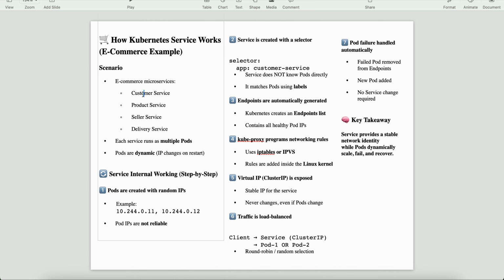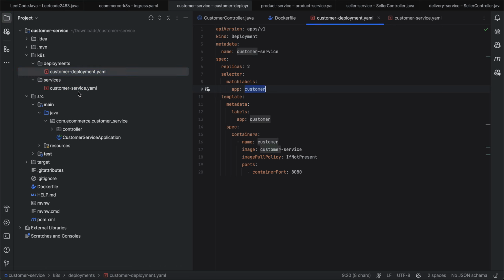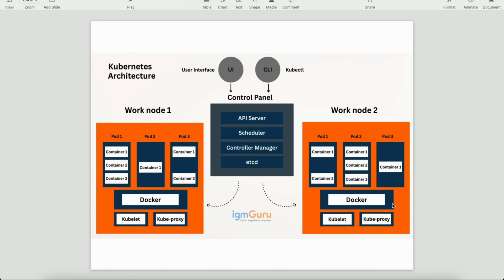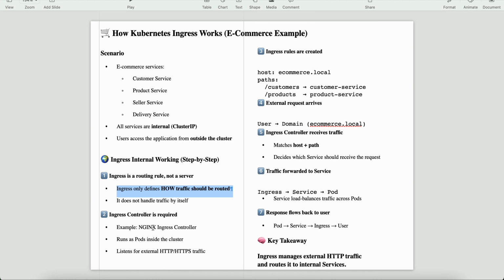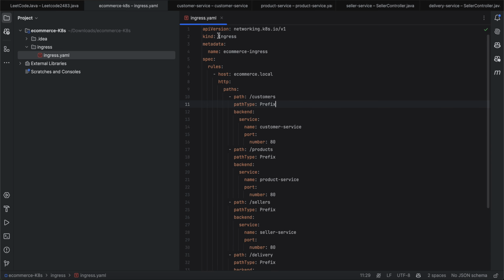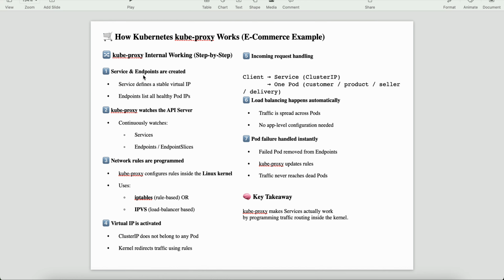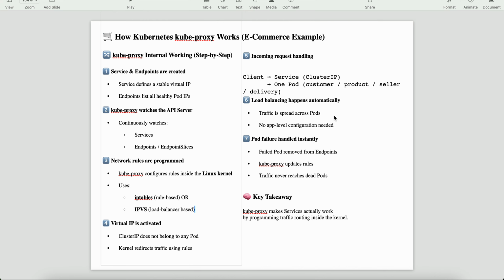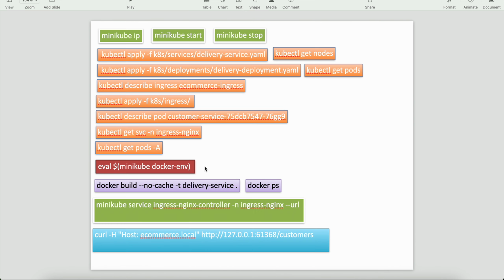Part 3 | Kubernetes Services, Ingress & Kube-Proxy | How Traffic Flows in K8s | Java Community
Welcome to Part 3 of our Kubernetes series 🚀
In this video, we deep dive into Kubernetes networking and explain how traffic flows inside a Kubernetes cluster using Services, Ingress, and kube-proxy.
🔍 Topics covered in this video:
✅ Why Pods need Kubernetes Services
✅ ClusterIP vs NodePort vs LoadBalancer
✅ What Ingress is and when to use it
✅ How kube-proxy works internally
✅ iptables vs IPVS (easy explanation)
✅ Complete request flow:
Client → Ingress → Service → Pod
✅ Real-world and interview-friendly examples
This video is ideal for:
Java Developers moving to Kubernetes
Backend Engineers & DevOps beginners
Anyone preparing for Kubernetes interviews
📂 Coming soon on Java Community
👉 Follow JavaByMK for daily developer learning 🚀